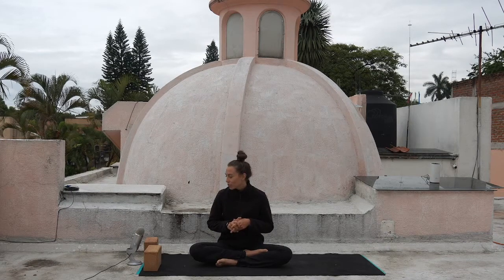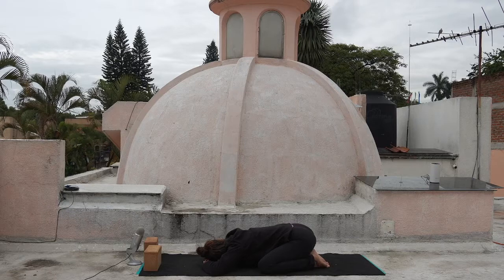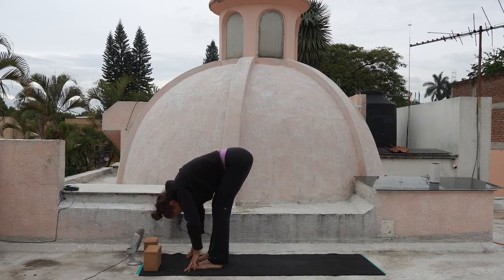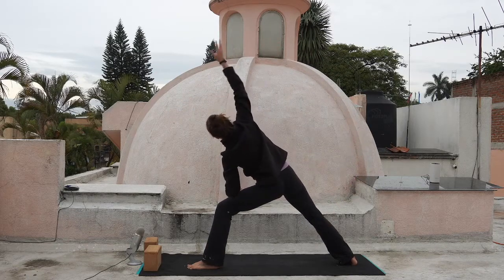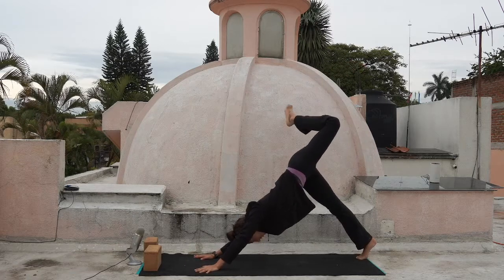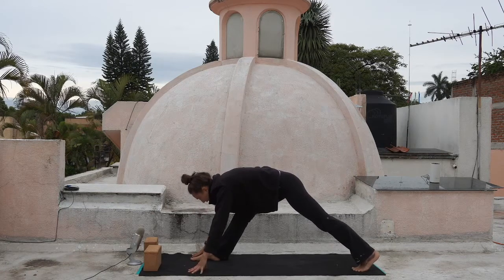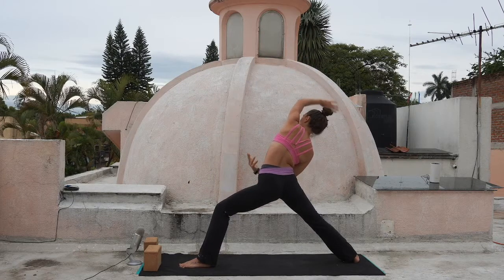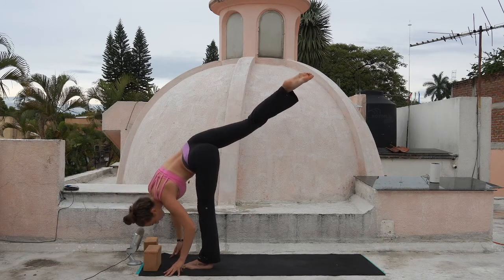Yoga On DEMAND: Slow Flow for Legs & Hips with Renelle B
Thank you for tuning into todays preview yoga class. If you’d like to watch this full length 1-hour yoga class with Renelle b please make your way
and sign up for Yoga On DEMAND.

Yoga On DEMAND is a monthly yoga subscription plan where we meet LIVE every Monday-Friday from 9AM EST-10AM EST for a full length 1 hour yoga class. We offer different styles of yoga each day from Vinyasa Flow, Slow Flow to our Strength & Tone class which incorporates small hand weights for added muscle building as well as a yin yoga & meditation.

Can’t make it to the live stream? Dont sweat it.
You can sweat all you want with our Yoga On DEMAND Archive which holds over 80 full length 1-hour yoga classes so you can do yoga anytime, anywhere.

Join now for 30$/month.

This plan also includes full access to our Community Forum where you can meet and connect with like minded individuals. Discuss everything in health & wellness from creativity, intuition development, mindfulness techniques, cooking recipe shares, home design & entertaining and even have a place to share any questions you may have or experiences you’d like to share along your wellness journey.

we Eat Well, Live Well and Be Mindful- Together.

I am sending you all so much Love & Light your way.

Have a beautiful day and I’ll catch you later.

Renelle B